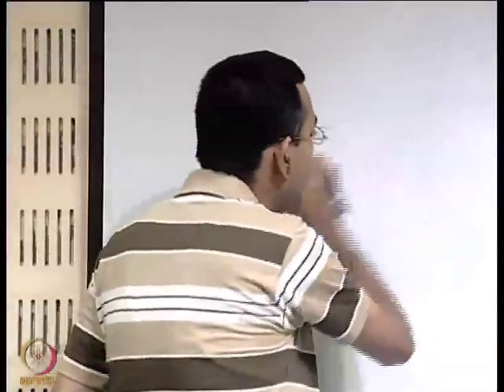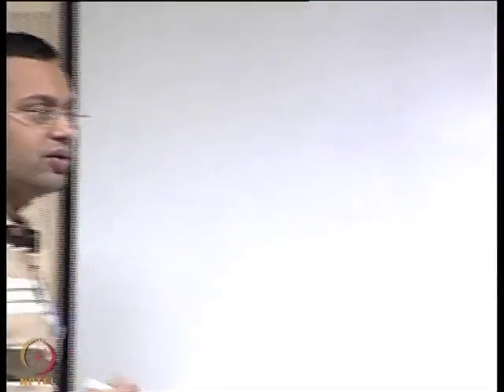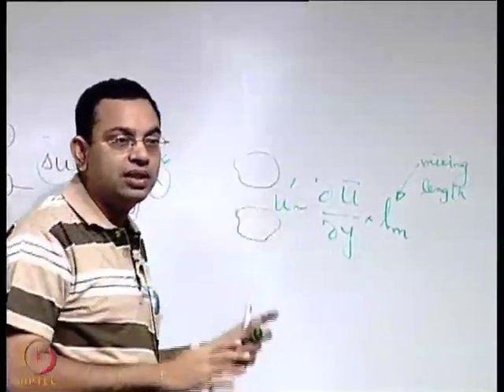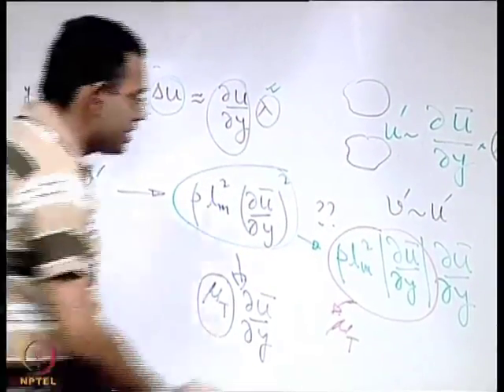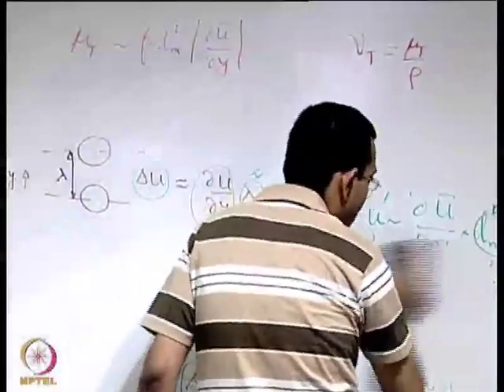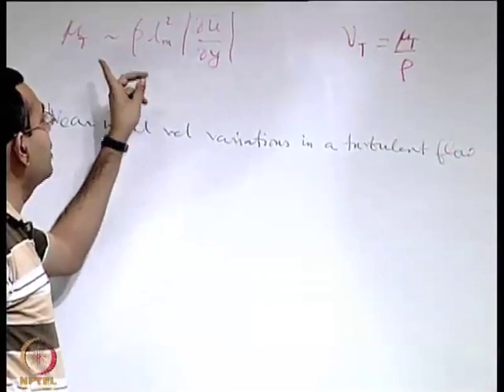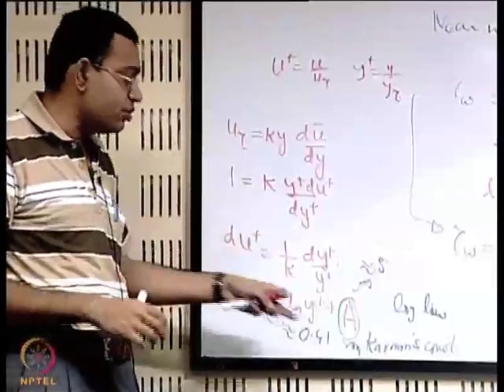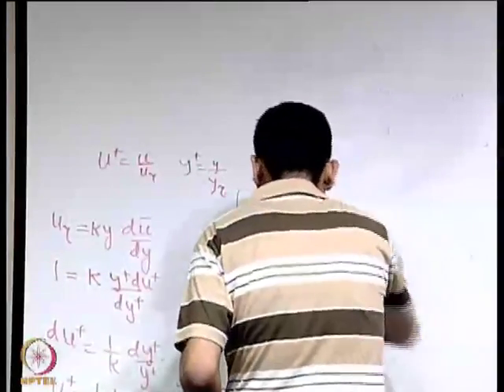Mod-01 Lec-36 Introduction to Turbulence ( Contd.)